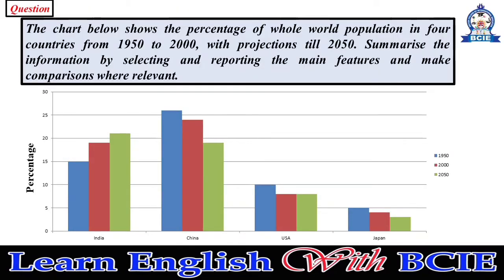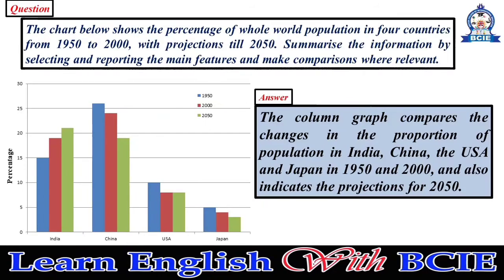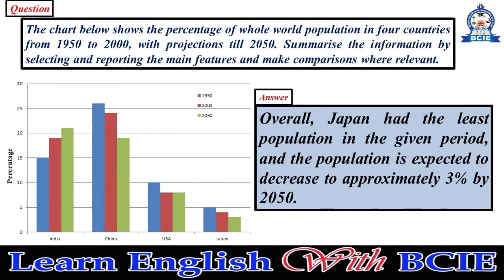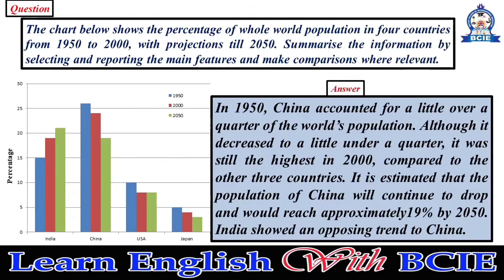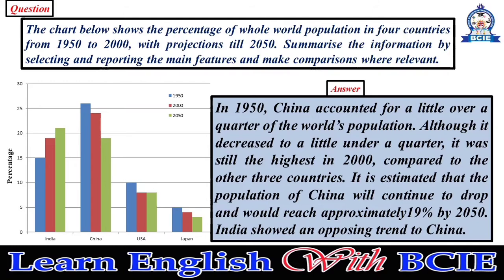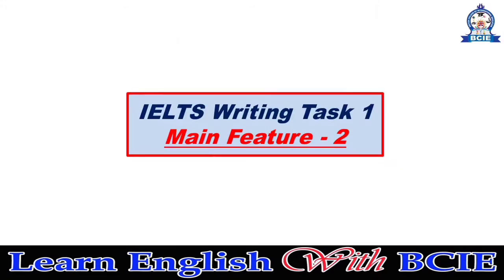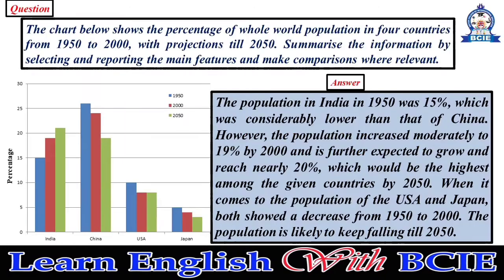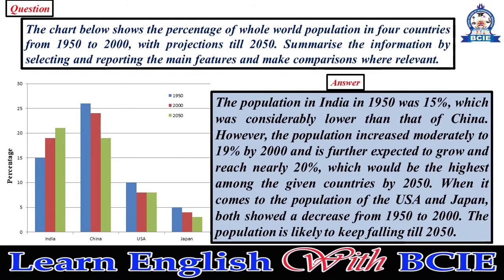IELTS Writing Task 1 | IELTS Academic Writing | IELTS Bar Chart 4 | Example Band 9 Answer | BCIE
Our IELTS Bar chart description lesson one will be helpful to learn how to write bar graph in IELTS Academic exam.

Our channel is about learning English language, for example English vocabularies, English lessons, English stories, English songs and etc.. |Join us to learn English.| Learn Engish With BCIE
British College of International Education